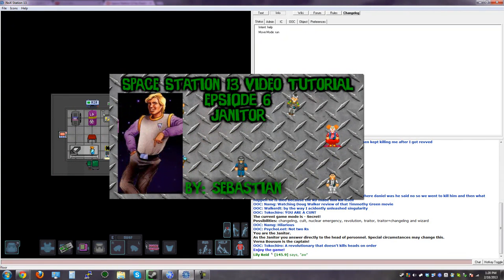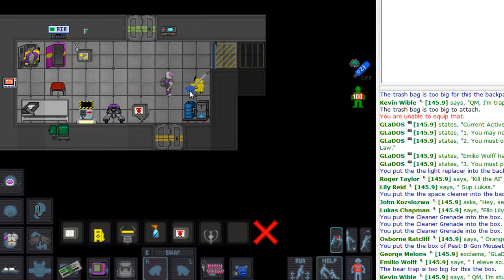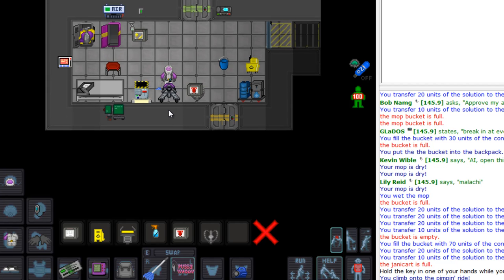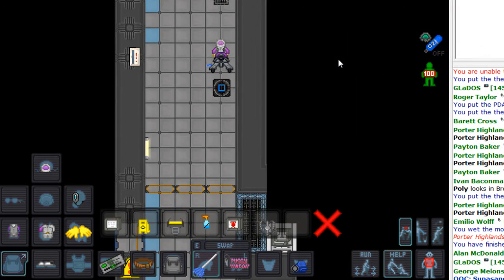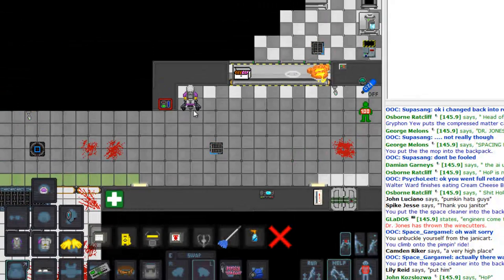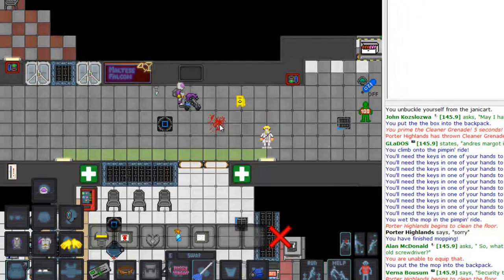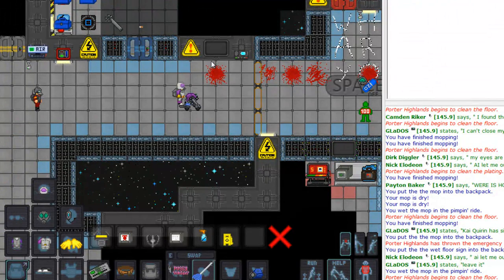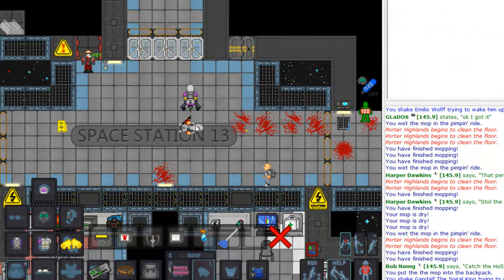Space Station 13 Video Tutorial Episode 6: Janitor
In this tutorial, we go over the big bad ass of the station. If you fuck with the janitor, prepare to get some space cleaner directly to the FACE! and then a bear trap clamped directly around your puny pathetic janitor-defying TESTICLES!!!
WARNING THIS LINK CONTAINS EXTREME AMOUNTS OF BADASSERY, YOU HAVE BEEN WARNED.